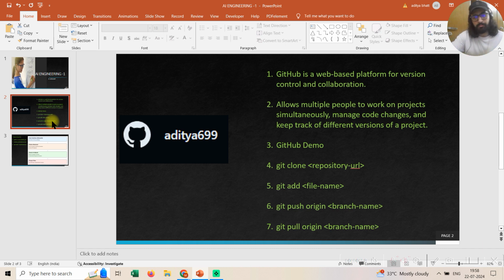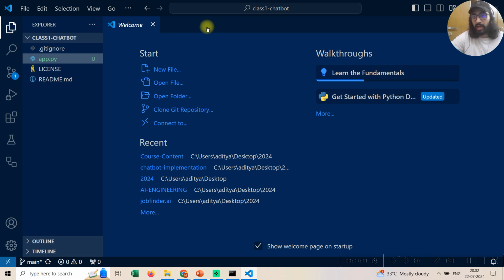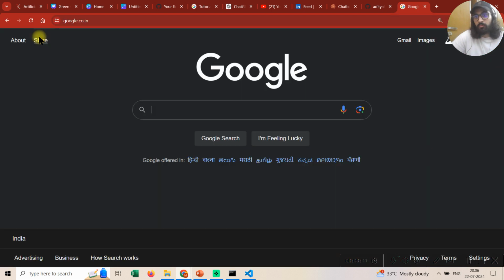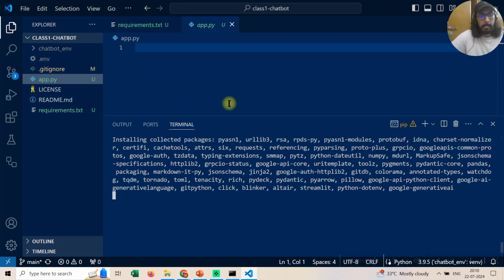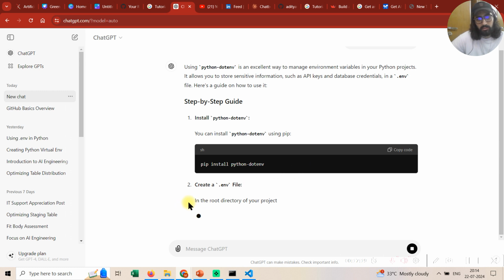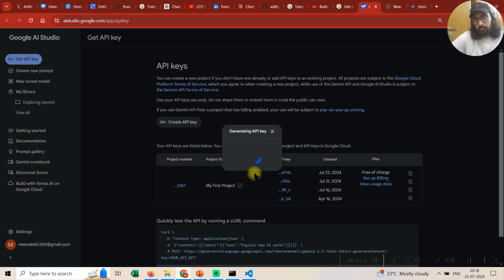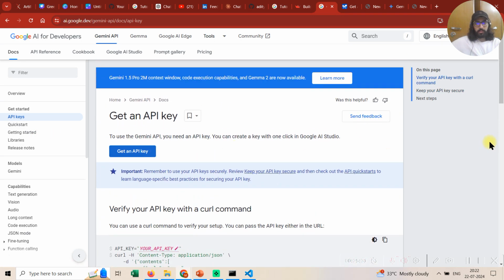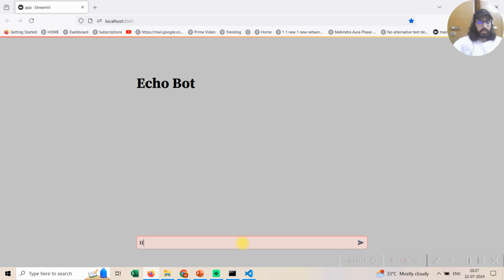ChatGPT Clone | Gemini | AI Engineering Course | Gen-AI Project |Data Science project with Github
Hi Guys ,
This is lecture -0 Of the course.

If you have any doubt pls dm.